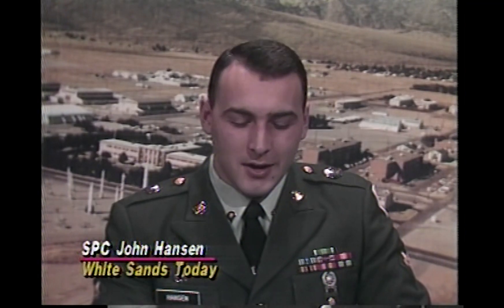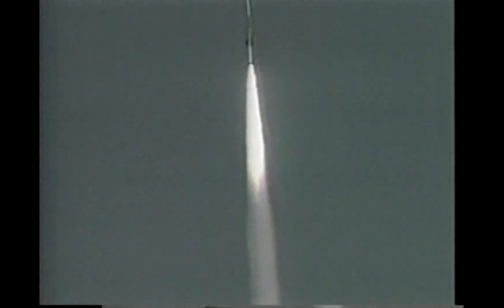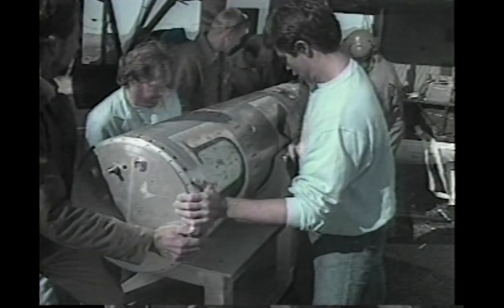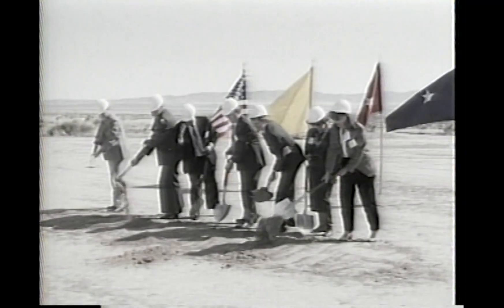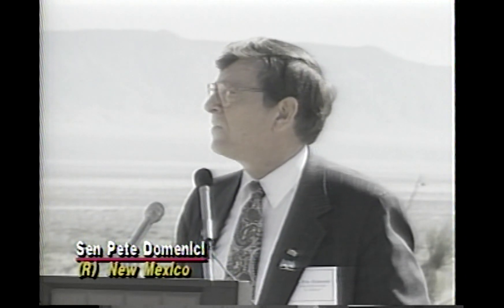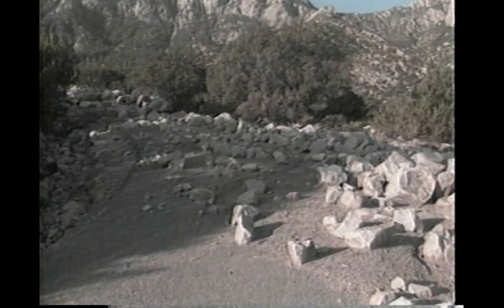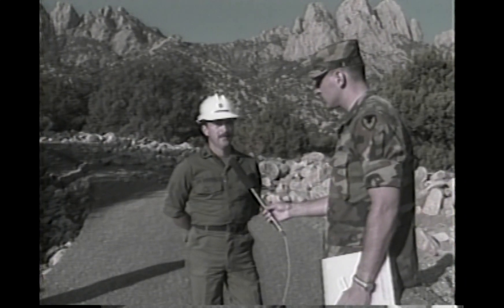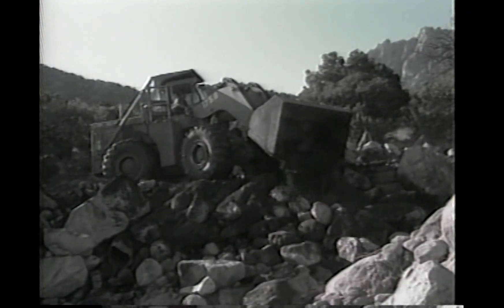White Sands Today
1991
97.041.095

White Sands Missile Range Week November 1991
Star Fire I commercial research High Altitude rocket
Large Blast Thermal Simulator (Ground Breaking)
Flash Floods